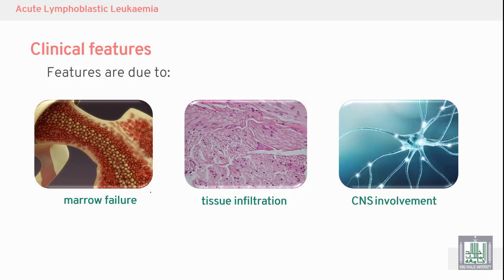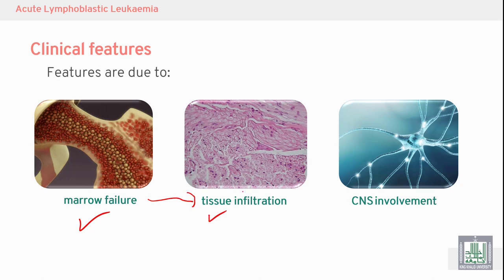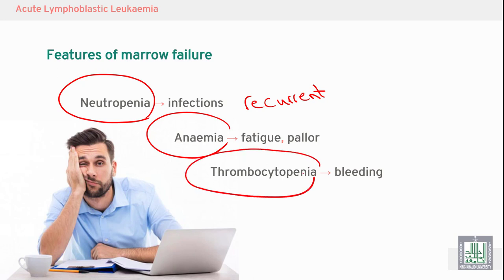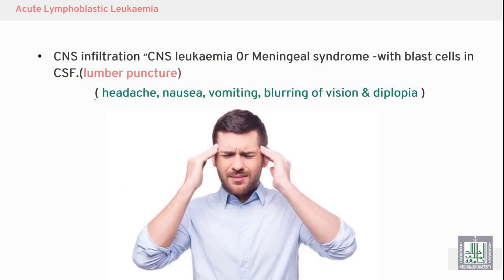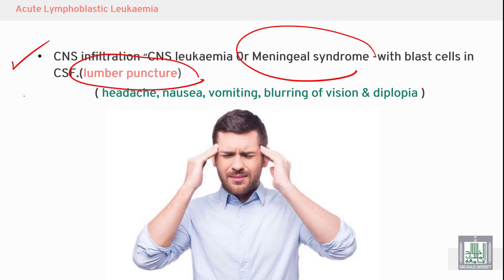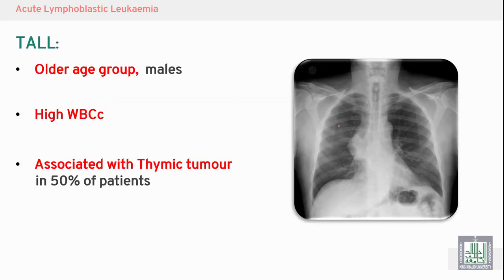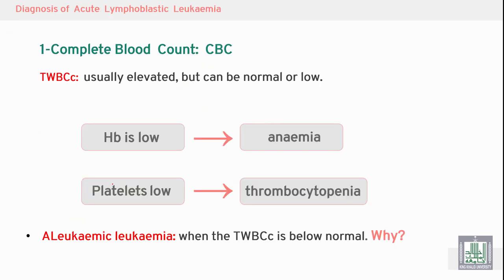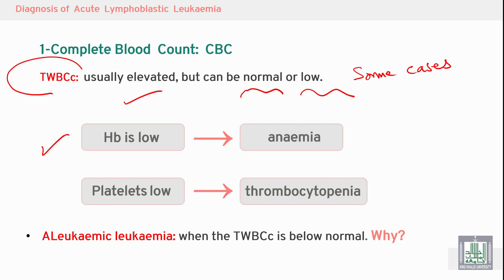Pathology Hematology | 07 | ALL clinical picture & Laboratory diagnosis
الدرس 7 : ALL clinical picture & Laboratory diagnosis
الهدف من الدرس :
What are the laboratory findings in ALL?